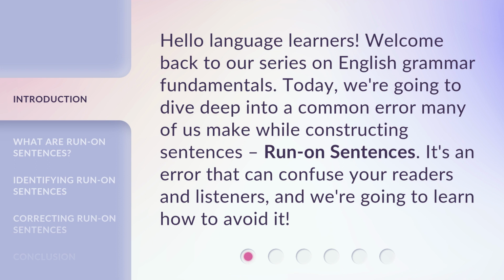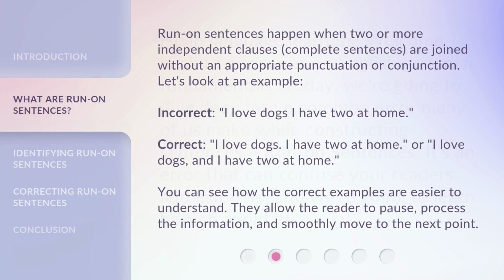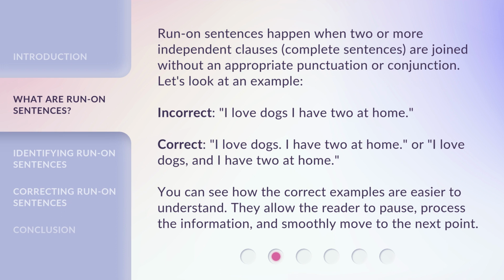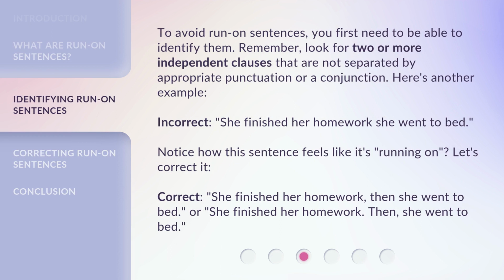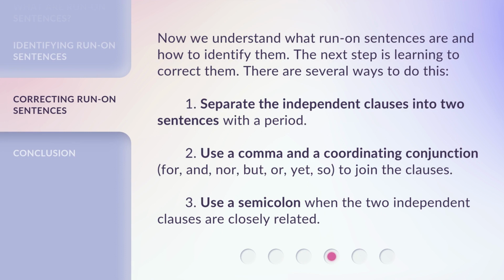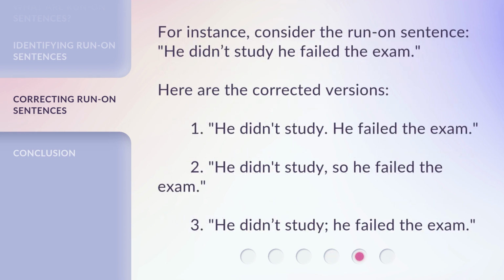Tackling Run-on Sentences: No More Sentence Sprints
No More Sentence Sprints: Tackling Run-on Sentences • Learn how to avoid the common error of run-on sentences in this English grammar tutorial. Identify and correct run-on sentences with ease, and improve your writing and communication skills!

00:00 • Introduction - Tackling Run-on Sentences: No More Sentence Sprints
00:30 • What are Run-on Sentences?
01:08 • Identifying Run-on Sentences
01:45 • Correcting Run-on Sentences